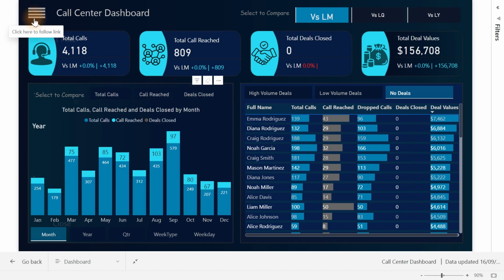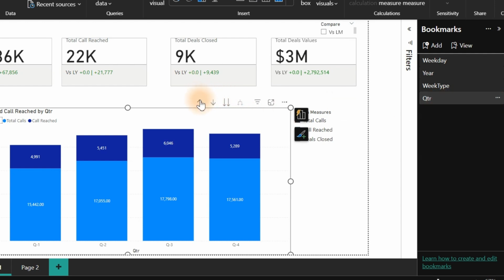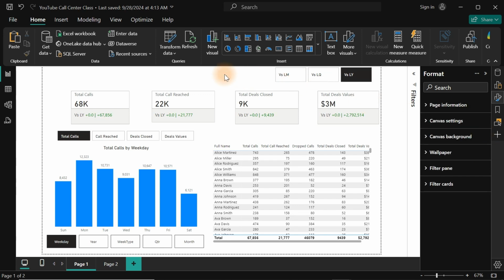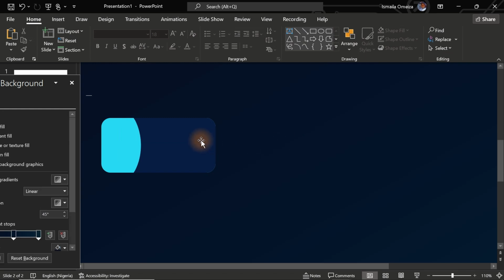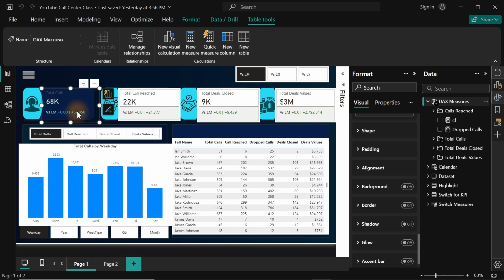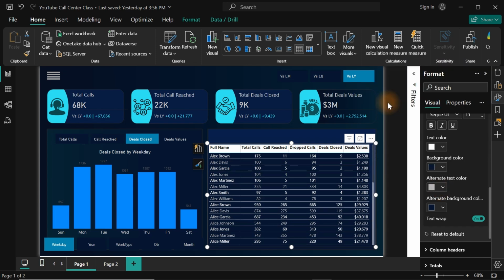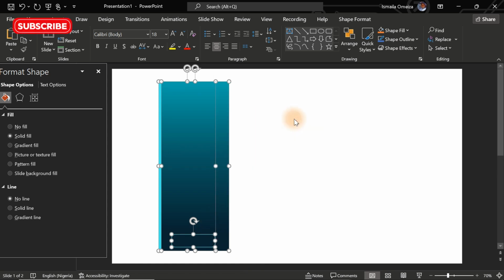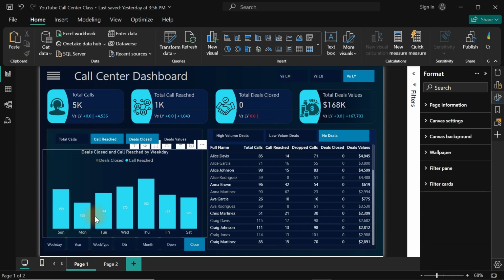Power BI Dashboard Tutorial: Analyze Call Center Metrics Like a Pro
Learn more with me on this Power BI Dashboard. Watch this Tutorial and get better at Power BI Dashboard Design.

In this comprehensive Power BI tutorial, learn how to create an interactive dashboard that tracks and analyzes key call center metrics.

From Total Calls to Deals Closed and Call Reach rates, this video walks you through the process of building a stunning Power BI dashboard to visualize call center performance data. Whether you're a beginner or looking to enhance your data analysis skills, this step-by-step guide will help you master the tools and techniques needed to analyze KPIs effectively.

Perfect for call center managers, data analysts, and anyone interested in improving operational efficiency through data-driven insights.